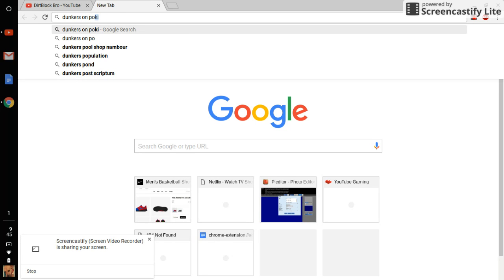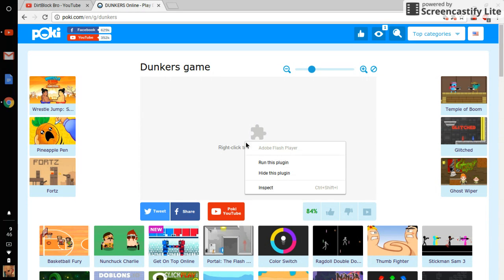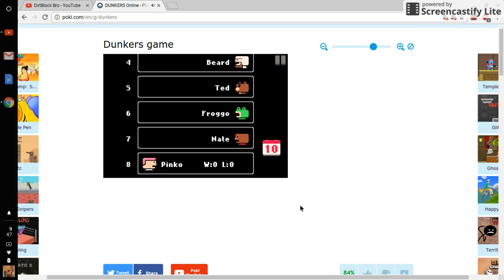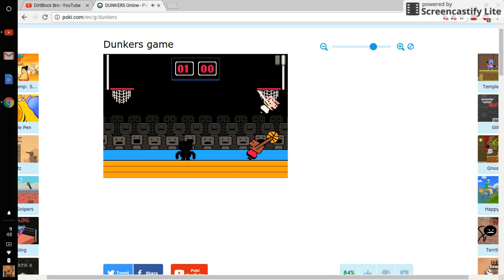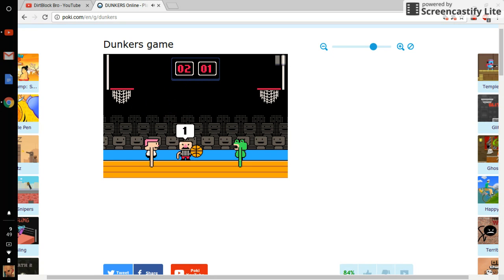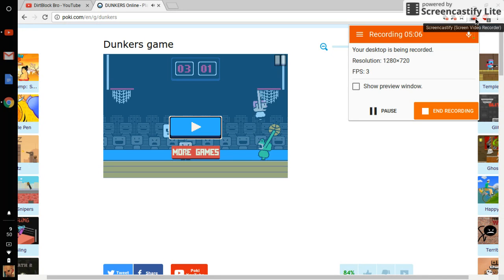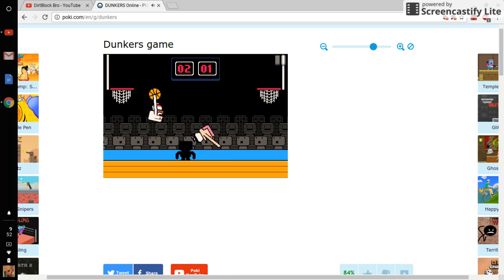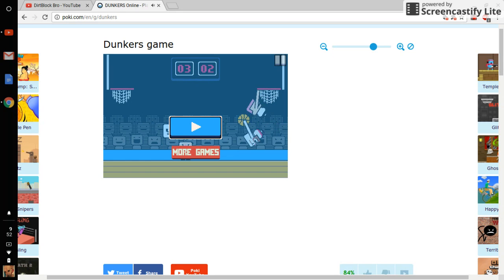Apr 1, 2017 9:54 PM